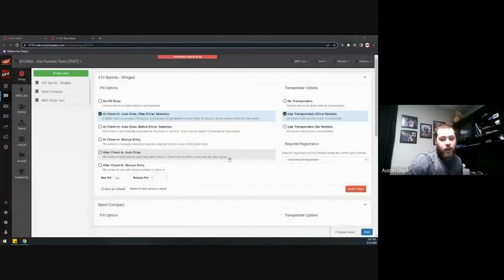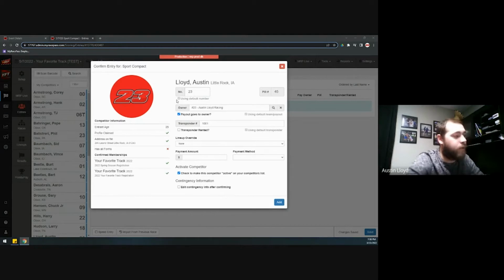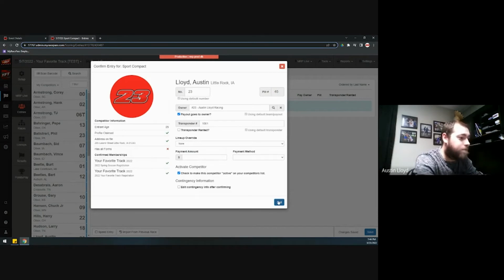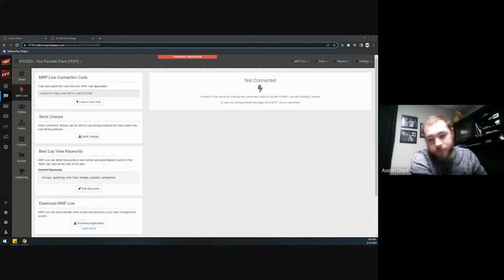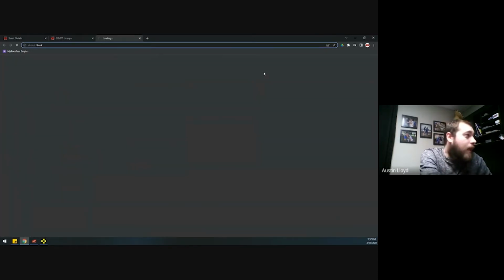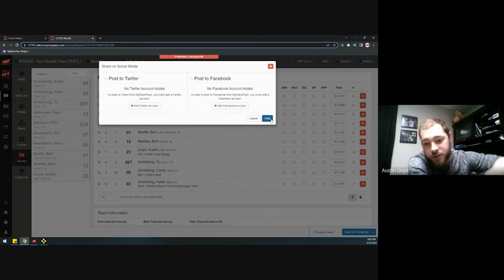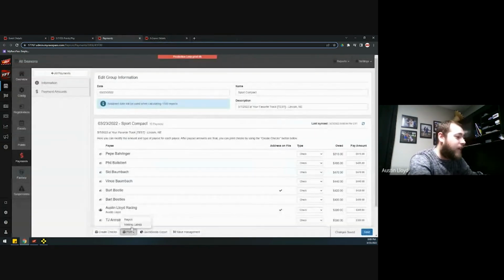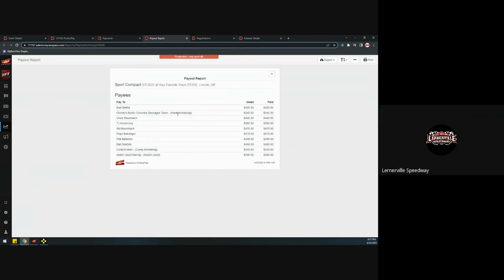2022 MyRacePass Webinar 2 - 03/23/2022 - Race Management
Session 2
- Race Management
- Connecting MRP Live to your scoring system
- Setup tab of an event
- Lineup options to choose
- Importing results
- Adding points/pay schemes
- Calculating points/pay
- Working in Payments tab